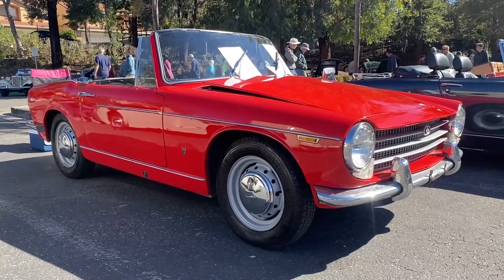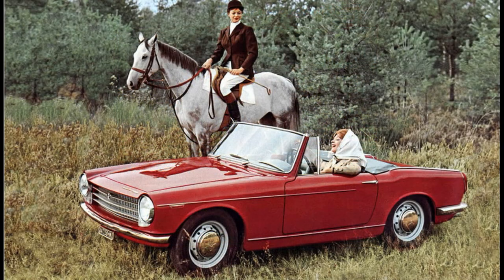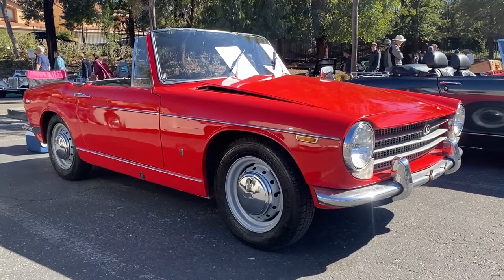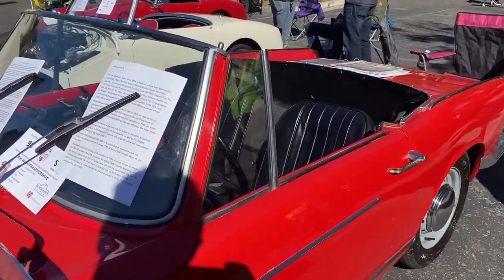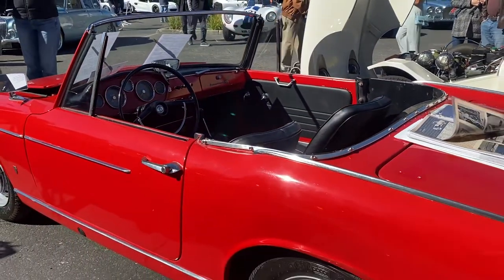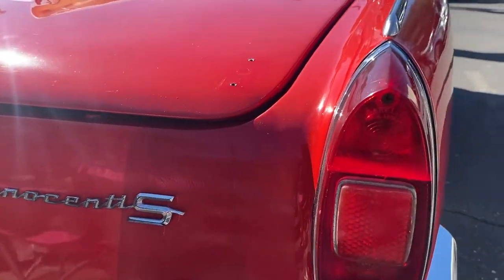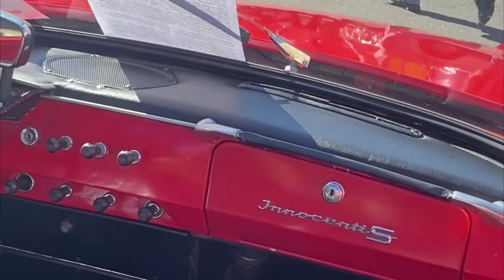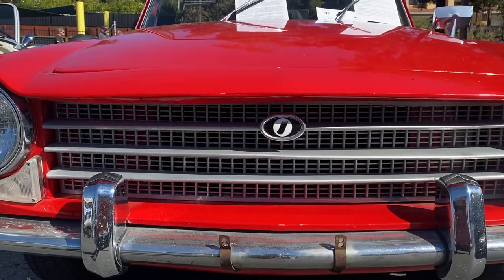The 1964 Innocenti S: British Bangers with a Zesty Italian Dressing!!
British sophistication and Italian good looks merge with this rare 1964 Innocenti S. This rare roadster is built on a Frog-Eyed Austin-Healey Sprite fitted with handsome Italian coachwork by Ghia, styled by the great Tom Tjaarda.

With few made and rarely seen in the United States, this episode is a great opportunity to see something truly special.